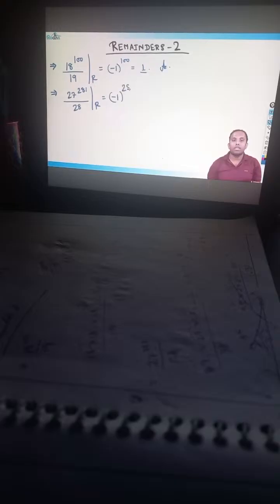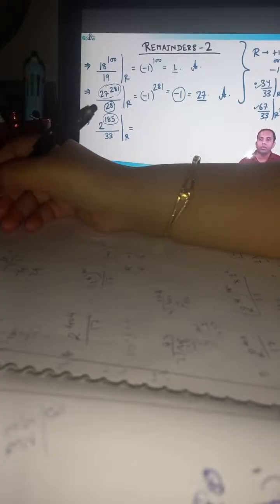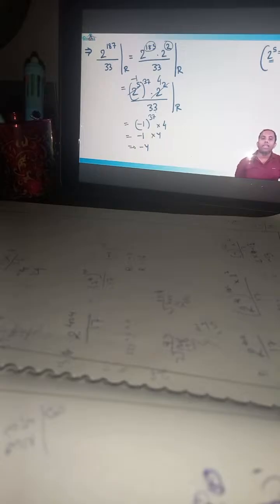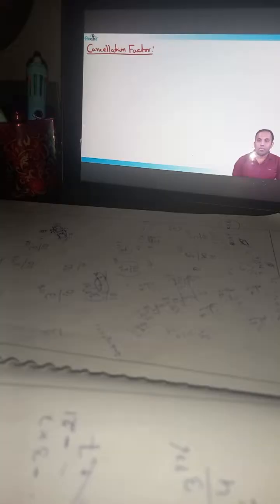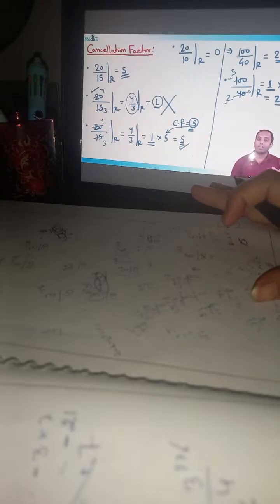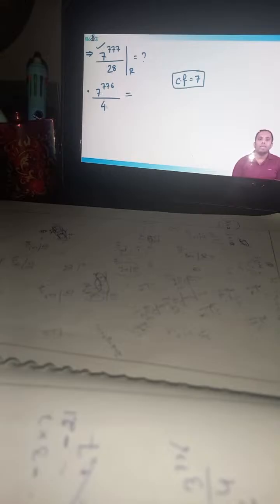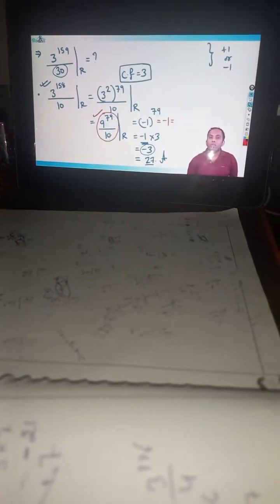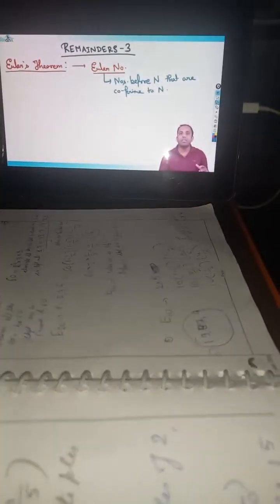Toppers ki Table🕘🎯 is live